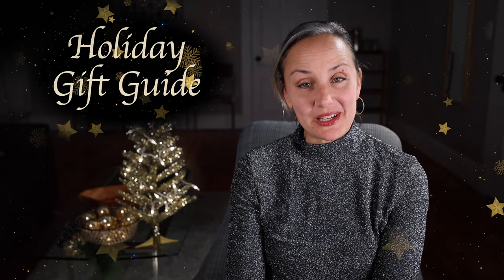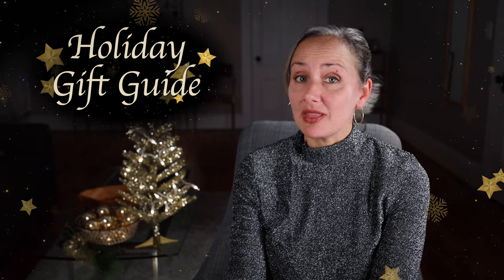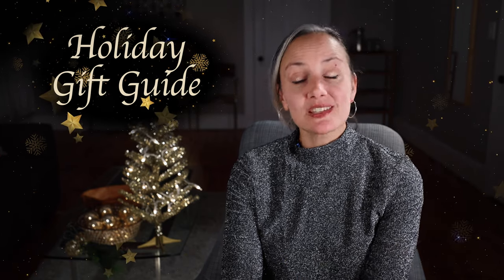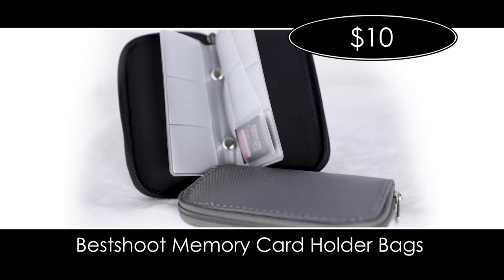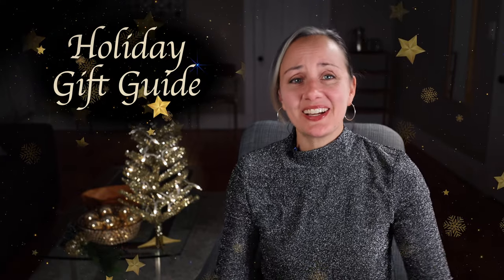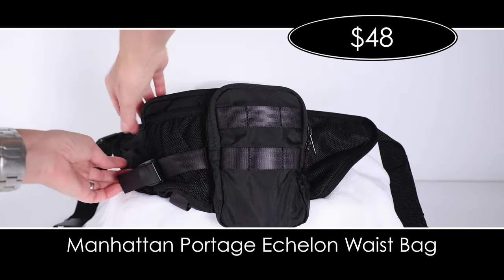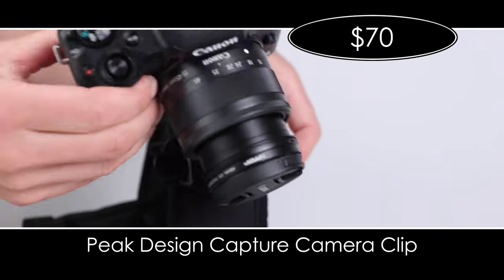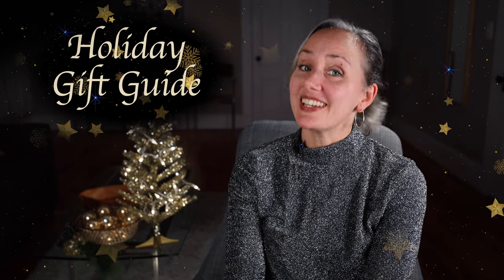FILMMAKER HOLIDAY GIFT GUIDE 2021 - Affordable Gift Ideas For Photographers - Filmmaker Gift Ideas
If you need some filmmaker gift ideas this holiday season, this video is for you!

Join me as I present my 2021 filmmaker Holiday Gift Guide.

Every item on this list of affordable gift ideas for photographers and filmmakers has been personally tested. And, these filmmaking gift ideas range in price from $4 to $170. Plus, they are suited for both the beginner photographer or filmmaker, and the seasoned pro.

So, check it out! Your filmmaking friend will think you are a mind-reader 😉. (links below timestamps)

00:00 Intro
01:00 Bose QuietComfort 35 II Wireless Bluetooth Headphones
01:56 Sunpak Pocket Tripod
02:32 External Microphone
03:34 Memory Card Wallet
04:25 LinkedIn Learning
05:11 White Balance Card
05:55 1TB Seagate Hard Drive (Since I made this video I've switched to Western Digital - link below)
06:39 Fanny Pack
07:31 Peak Camera Clip
08:22 Lume Cube Panel Pro